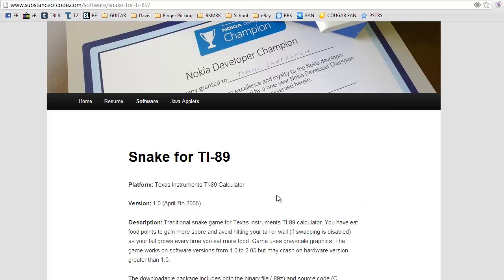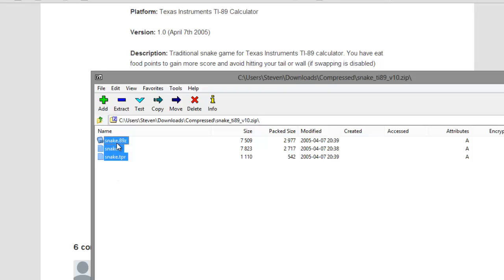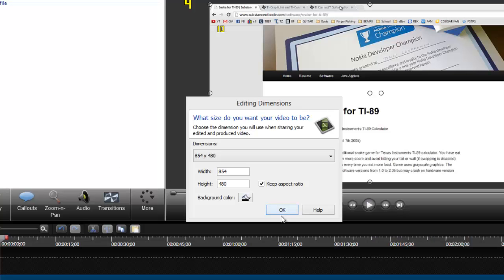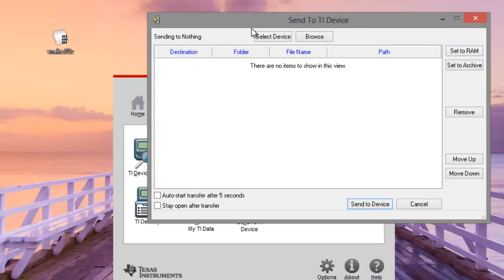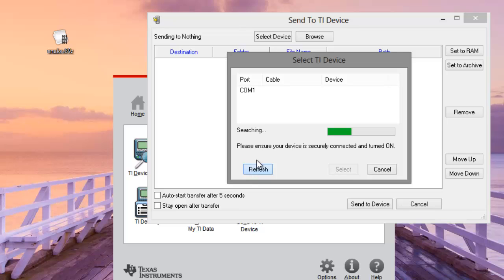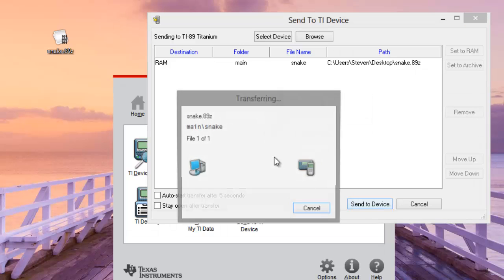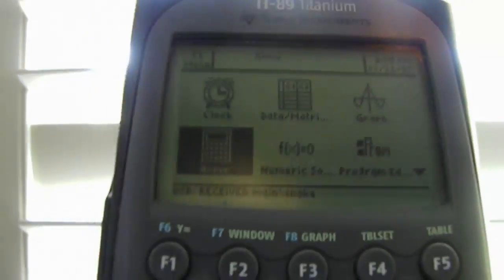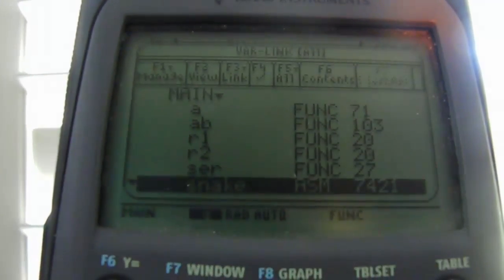[HD] How to Play Snake on your TI Texas Instruments Calculator TI 89 83 84 82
ONLY TESTED ON THE 84, SORRY FOR THE CONFUSION.